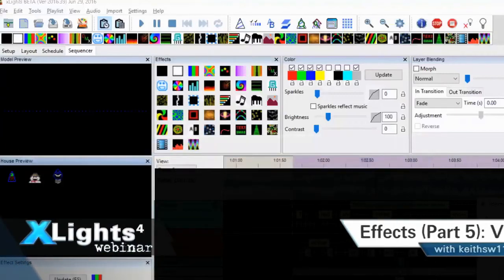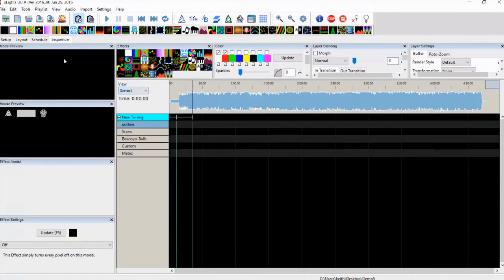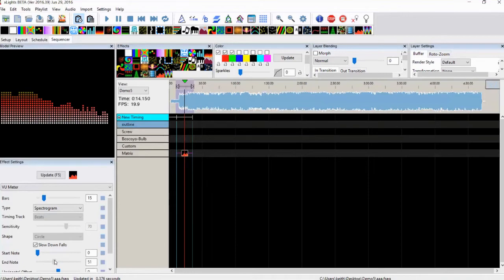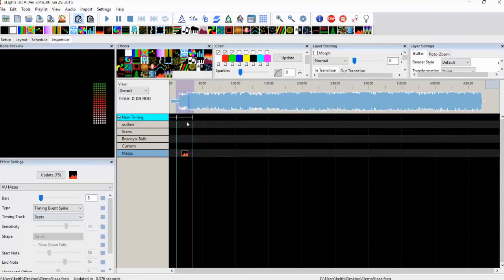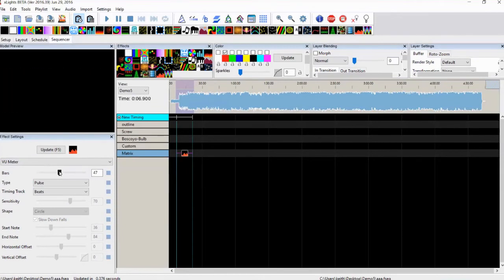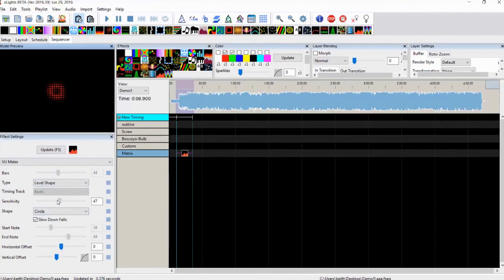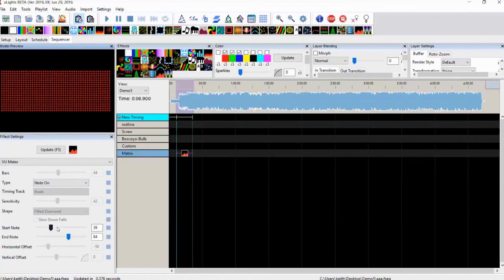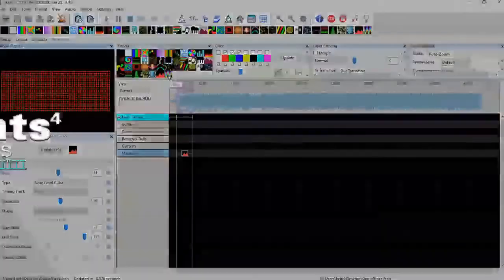XLights 4 Webinar series: Effects (Part 5) VU Meter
keithsw1111 demonstrates the collection of effects packaged in xLights 4.0, one by one. Part 5, VU Meter.